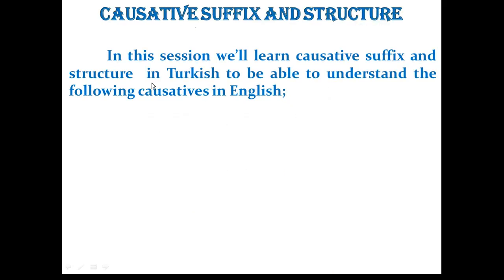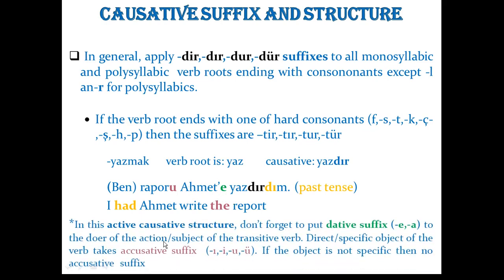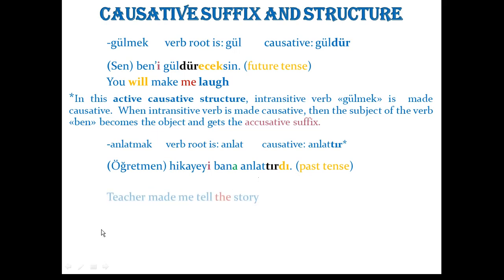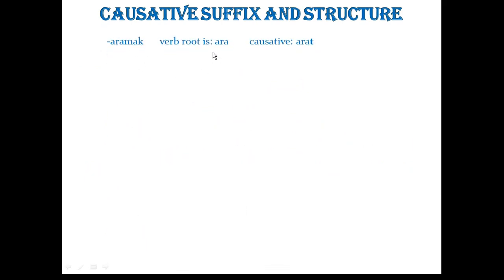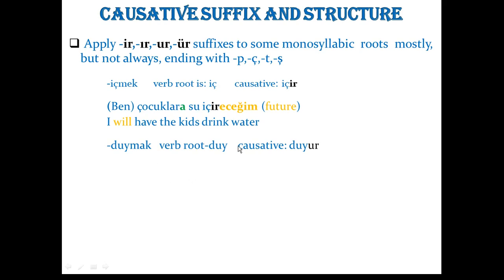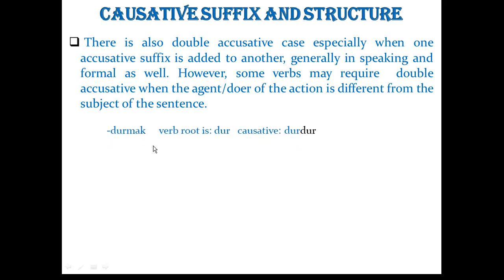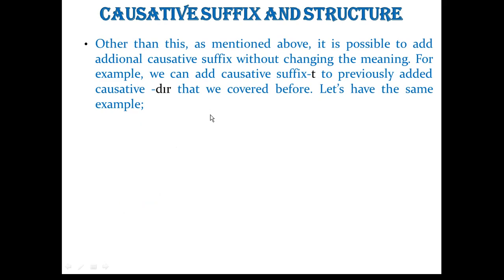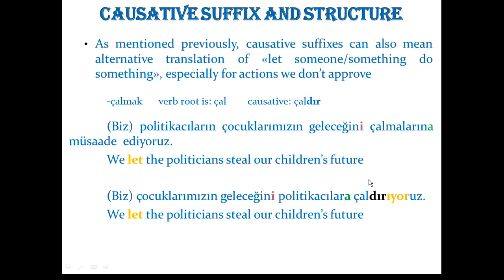Learn Turkish: 63 Causative structure in Turkish. Have someone do something / have something done.